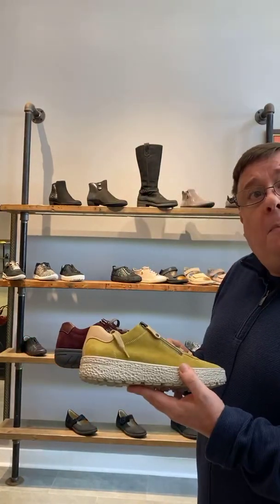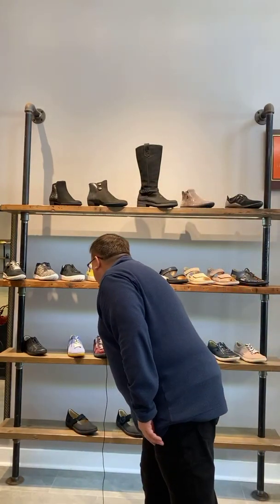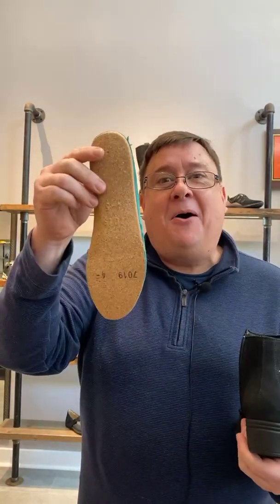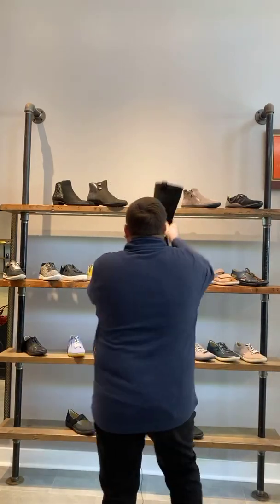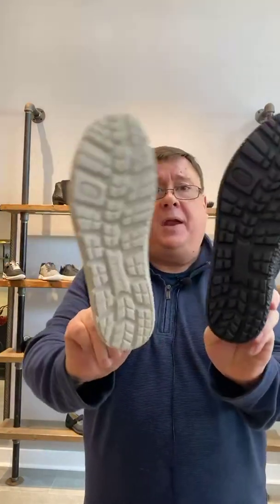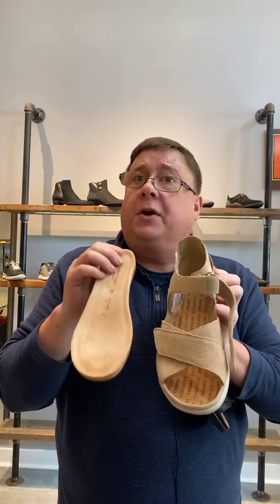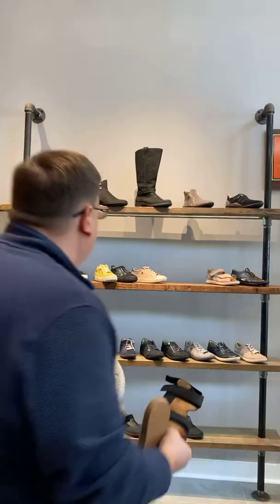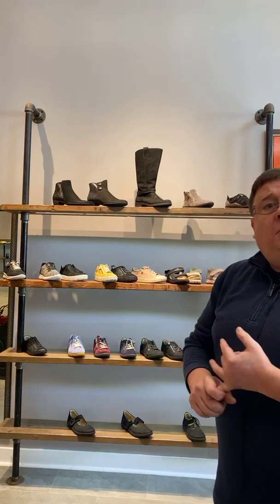Tuesday Talks: Hartjes with Todd Lippert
Todd Lippert who works at our Georgetown location in Washington DC tells us all about Hartjes, our number one comfort brand.